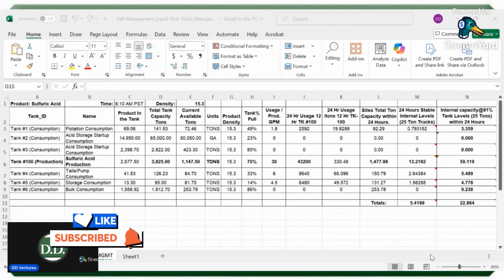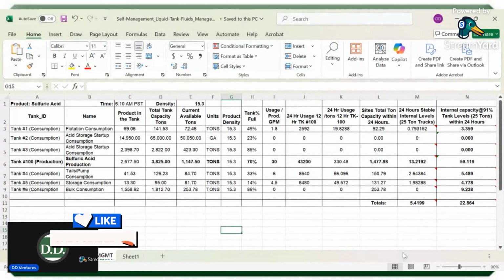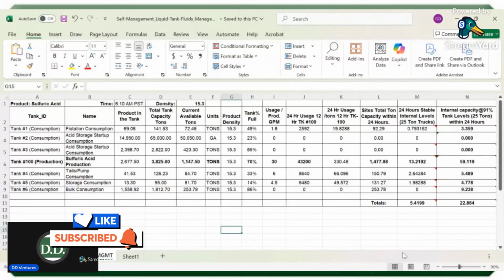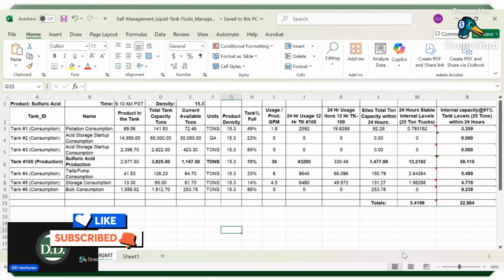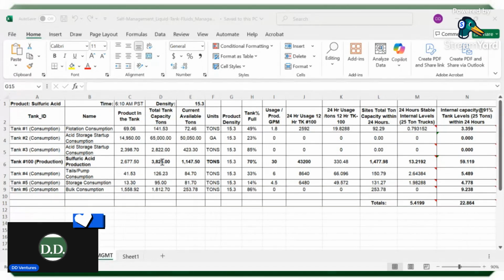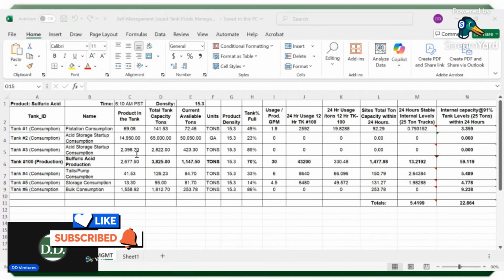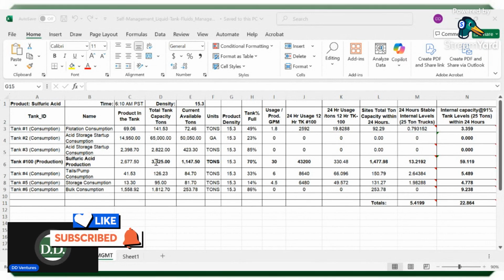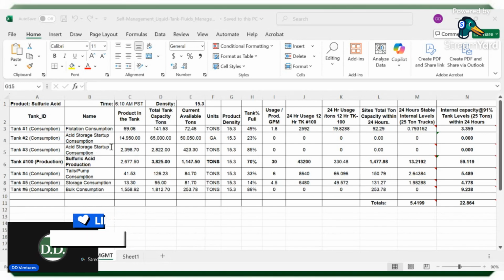Why Sulfuric Acid Fluids Management Is a Science AND an Art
An overview of how to manage Sulfuric Acid Production and Consumption from a supply and demand perspective without managing daily emergencies like a typical operation.